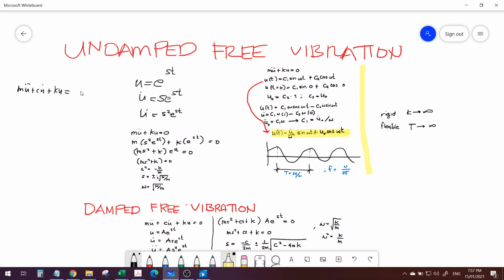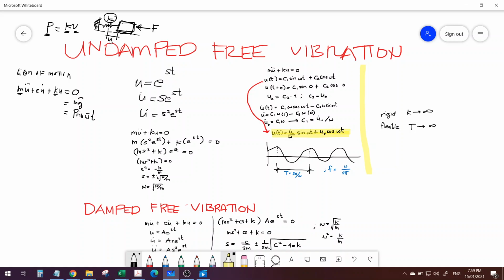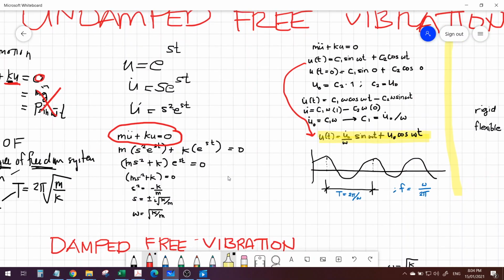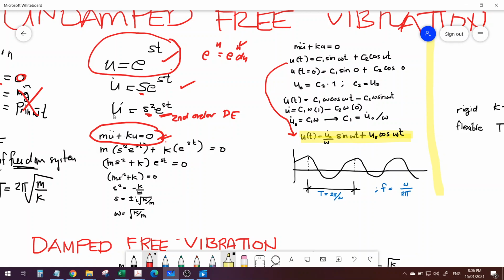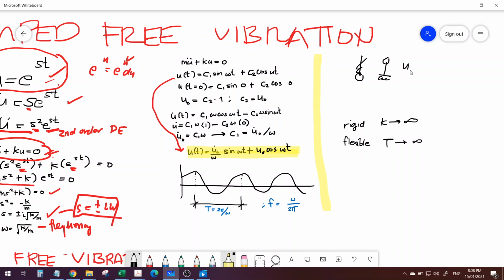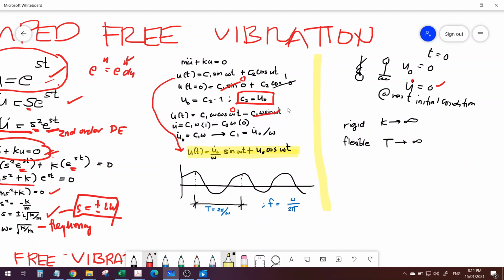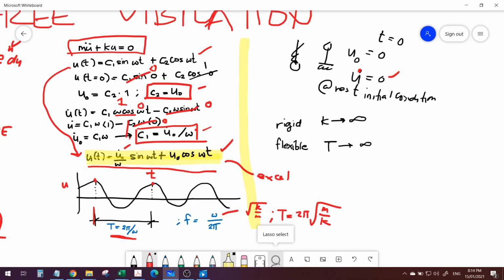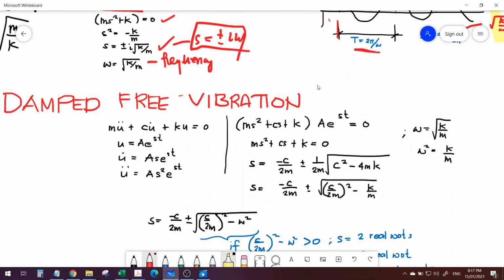Undamped Free Vibration